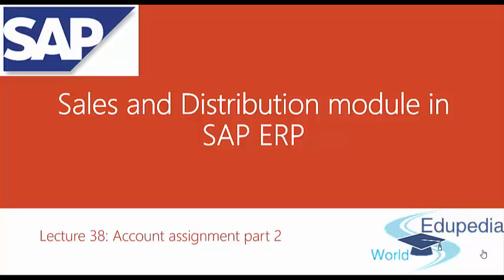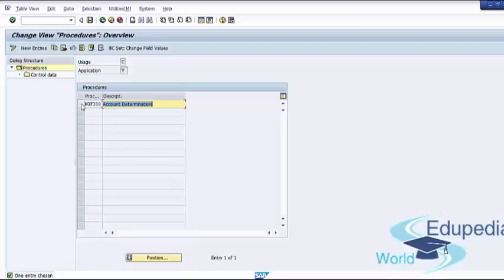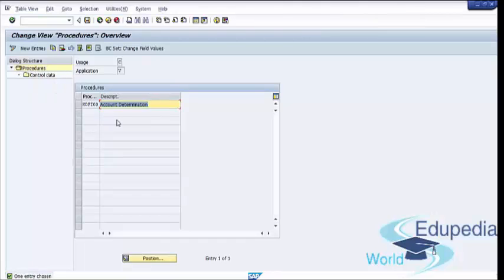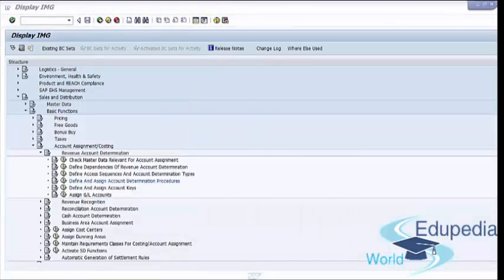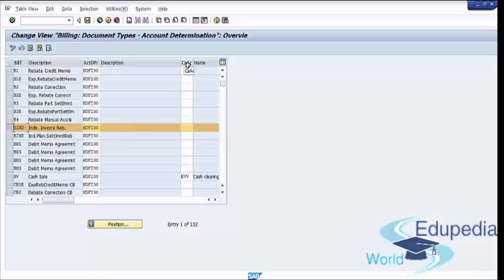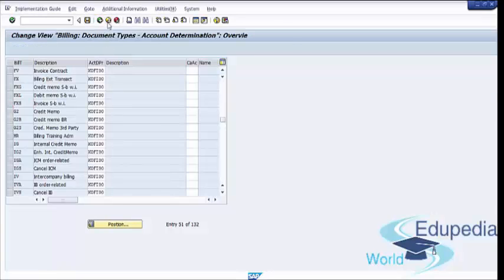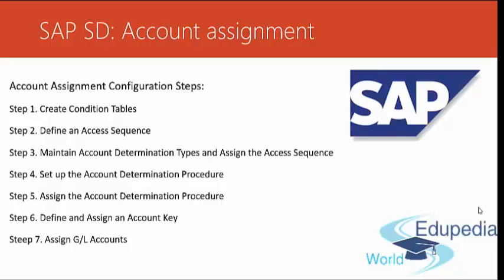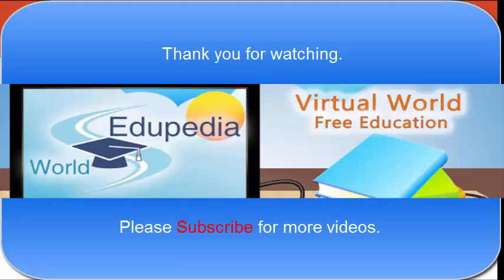SAP SD | Account Assignment | Account Assignment Configuration Steps- Part 2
SAP SD
ACCOUNT ASSIGNMENT

Account assignment configuration steps,
Creating condition tables,
Defining an access sequence,
maintaining account determination types and assigning the Access sequence,
Setting up the Account determination procedure,
Assigning the Account determination procedure,
Defining and assigning Account key,
Assigning G/L Accounts,